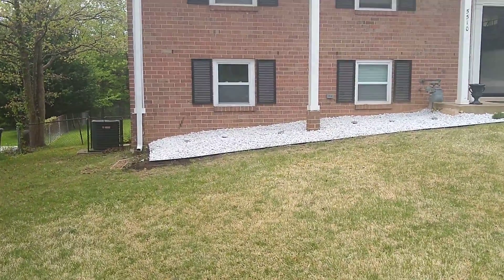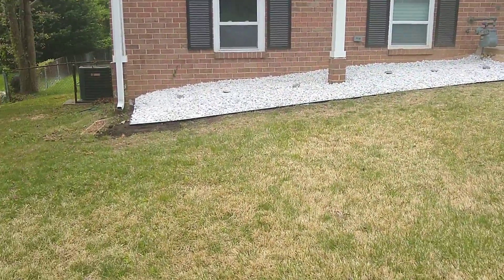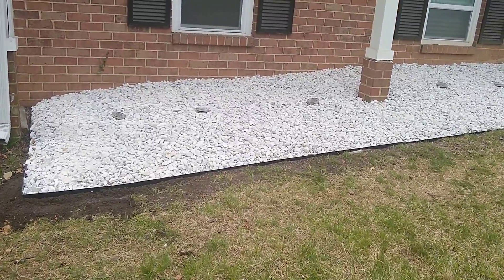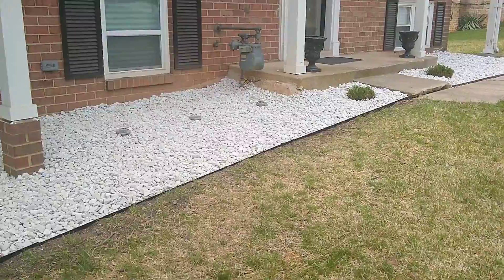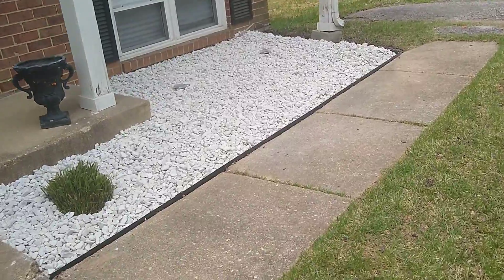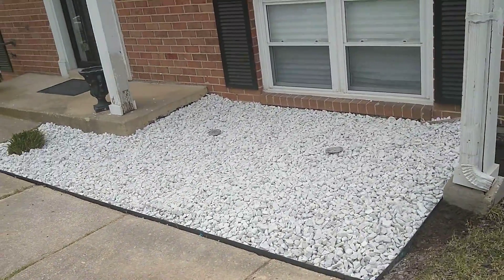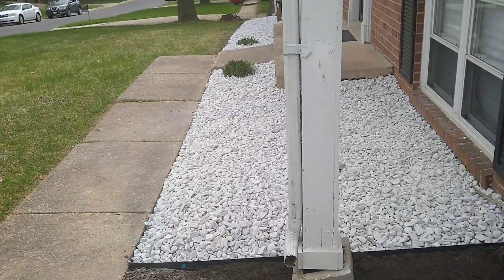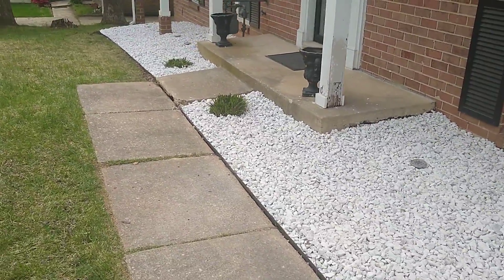Finished White Rock job pt2